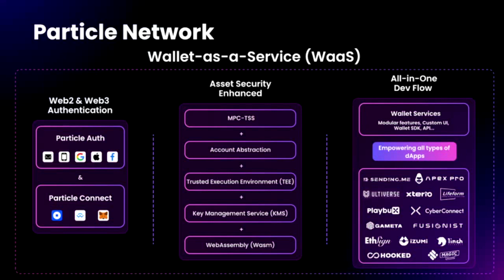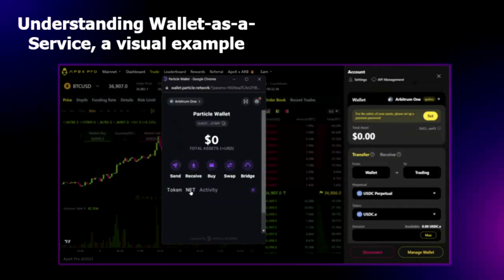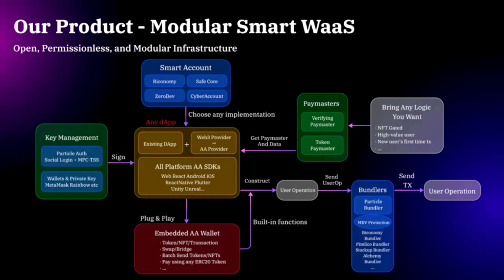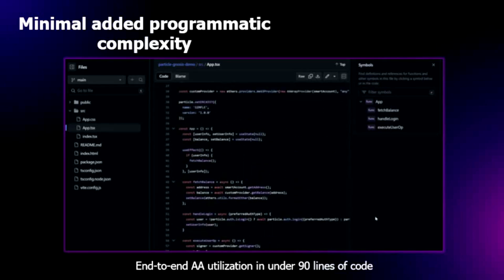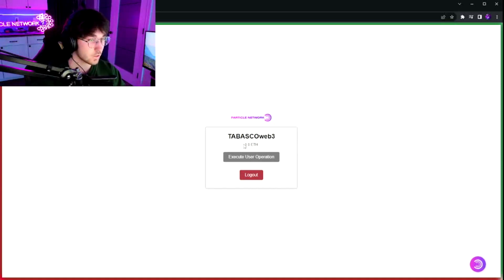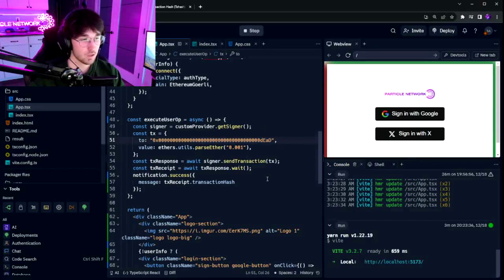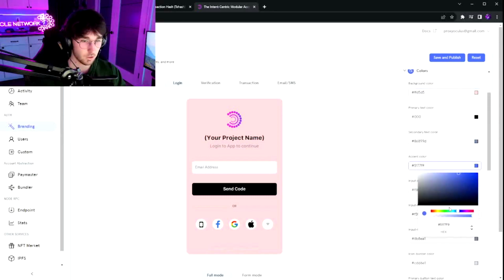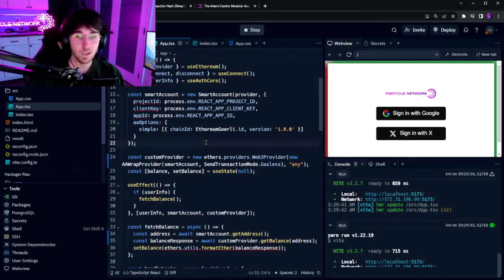Supercharging User Experience: Building with Smart Wallet-as-a-Service - 4 Day Dev Workshop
🚀 Welcome to our dynamic 4-day developer workshop series, focused on "Building with Smart Wallet-as-a-Service"! Led by the experienced Ethan "Tabasco", this workshop is designed for developers looking to elevate their web3 applications through innovative smart wallet integration.

🧠 What You'll Discover:
1. Deep dive into smart wallet services - Understanding their role in enhancing web3 applications.
2. Interactive coding session - Practical steps to integrate smart wallet services seamlessly.
3. Learn techniques to boost user experience and application flexibility.
4. Efficient development methods - Implement robust features with minimal coding.

🌐 Perfect for both seasoned programmers and newcomers to web3, this workshop is a treasure trove of knowledge and hands-on skills. Keep up with cutting-edge trends and make your applications stand out in the competitive world of blockchain technology.